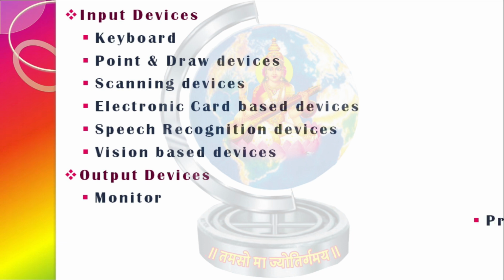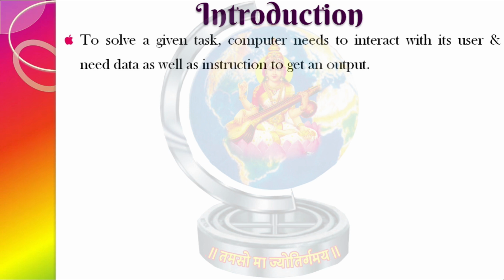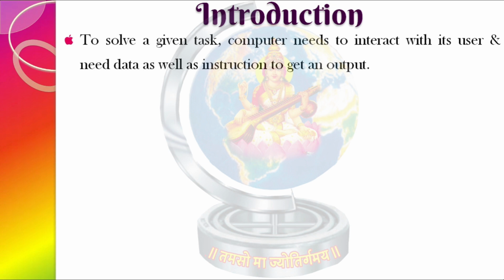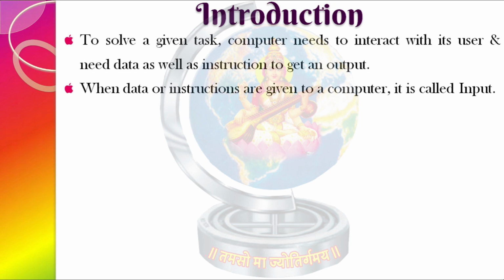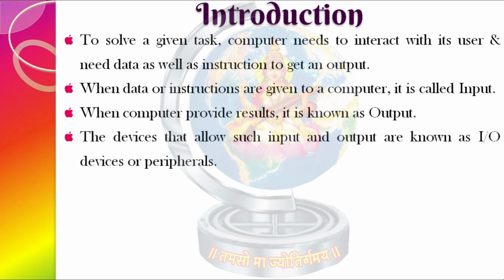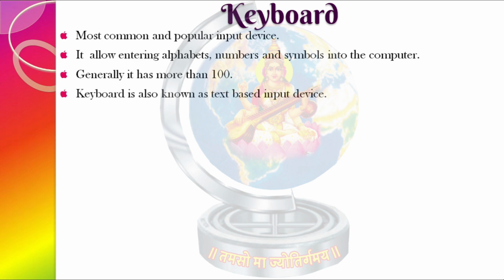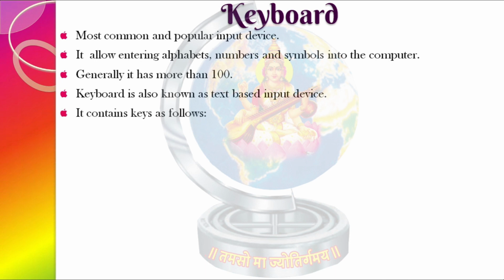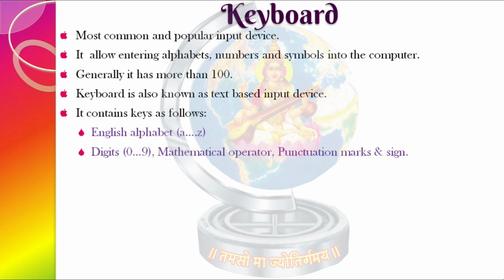Std9 Computer Date 19 09 2020